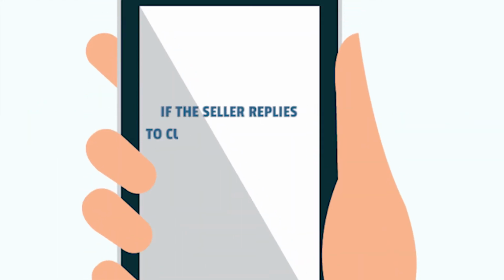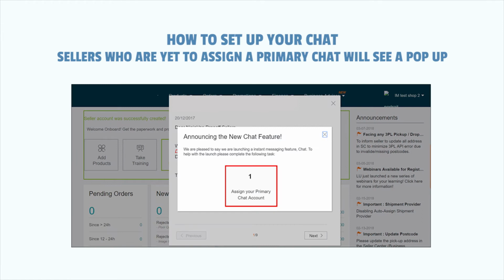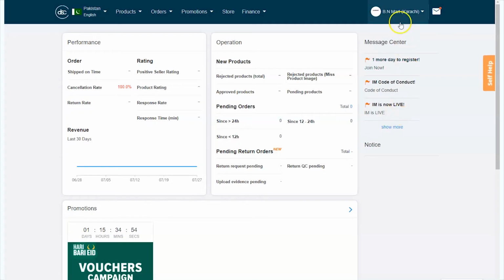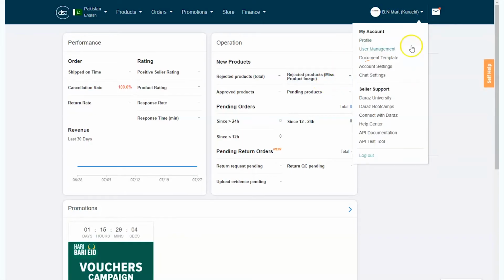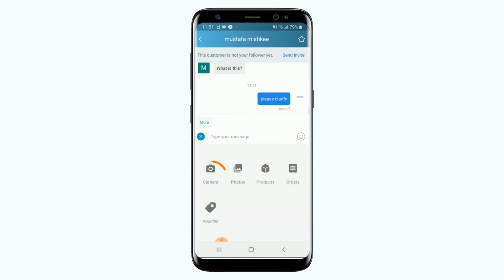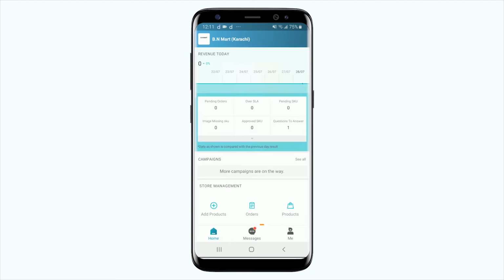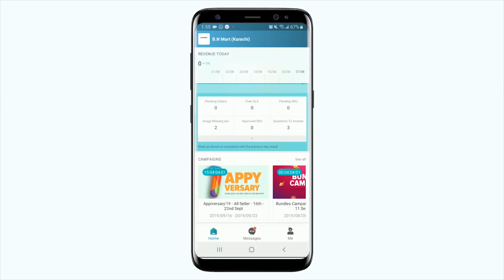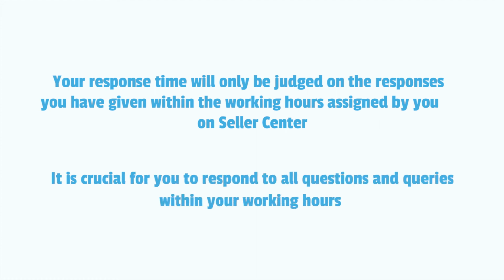Introducing Instant Messaging Feature In Daraz Seller Center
Instant Messaging Feature Is An Exciting Tool Offered By Daraz, Where Customers Can Directly Chat With Sellers Regarding Any Queries They Have.

What you will learn:

What is the Instant Messaging feature?
Benefits of Instant Messaging
How to set up and use chat?
Do's and Don'ts of Instant Messaging
How to optimize sales through Instant Messaging?
Daraz is a Chinese-owned online marketplace and logistics company which operates in markets of South Asia and Southeast Asia. It was founded in 2012 by the German venture capital company, Rocket Internet

Parent organization: Alibaba Group
Founder: Rocket Internet
Founded: 2012